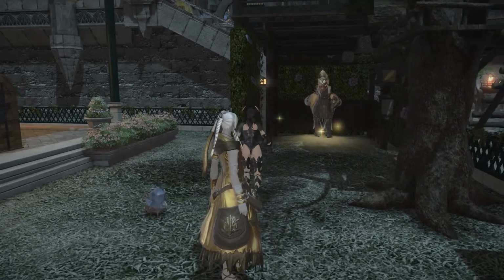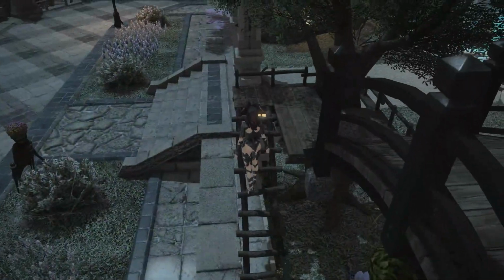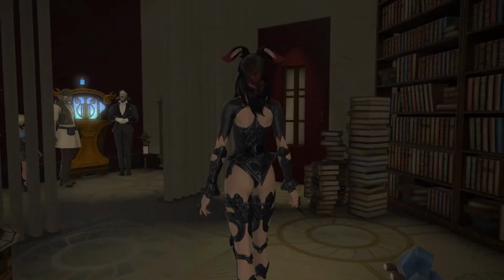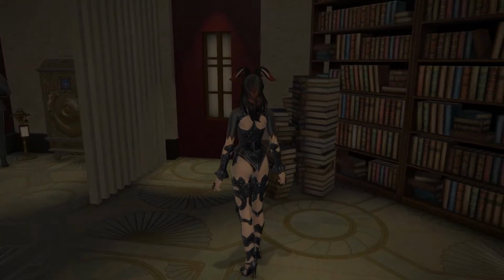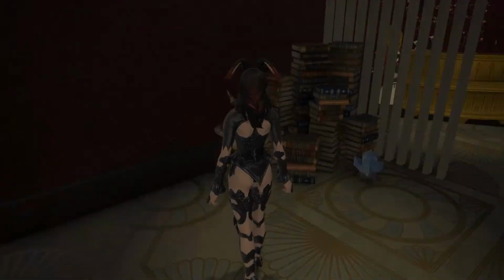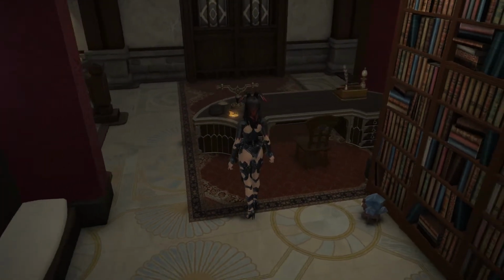Houses of Eorzea EP 11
GPU: NVIDIA GeForce RTX 2080 SUPER
CPU: Intel(R) Core(TM) i7-10700KF CPU @ 3.80GHz
Memory: 32 GB RAM (31.81 GB RAM usable)
Current resolution: 2560 x 1440, 120Hz
Operating system: